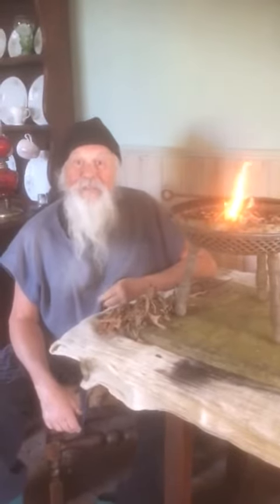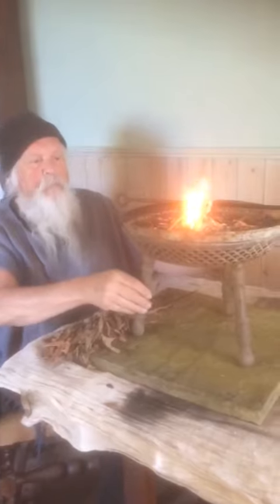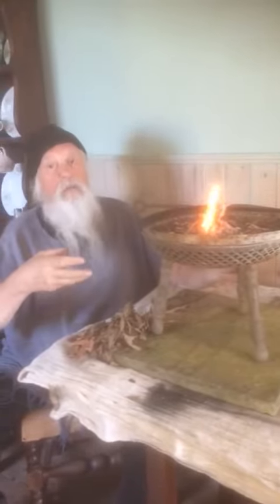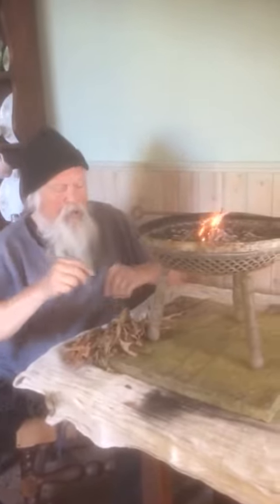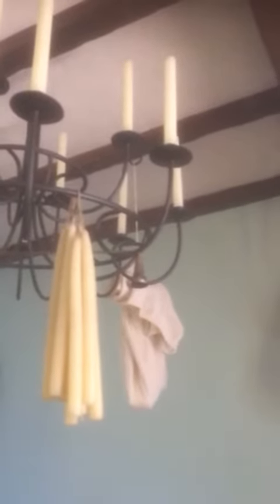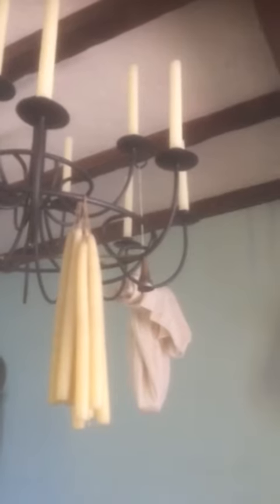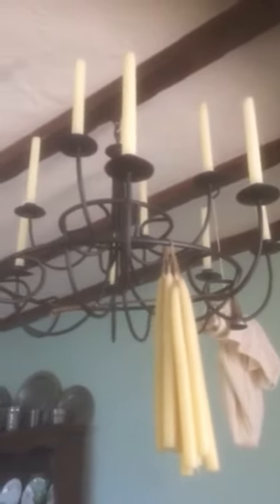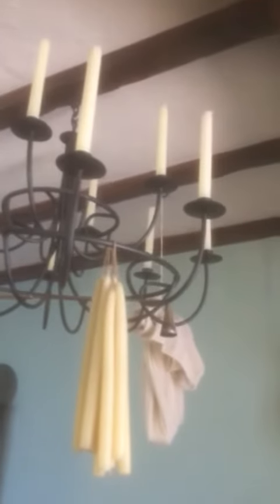Breakfast Part 1 Food preservation and flavouring!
Using smoke, Professor Parish preserves and flavours his breakfast! Mmm...smoky bacon...!  Historical investigations have many perks!